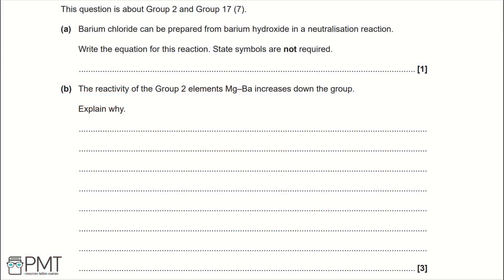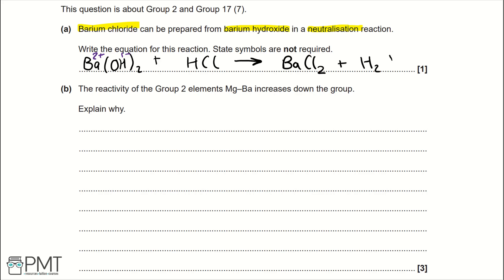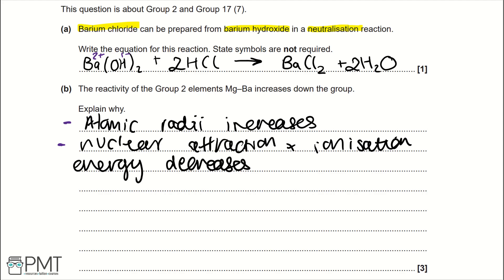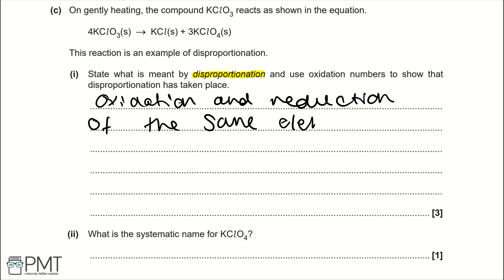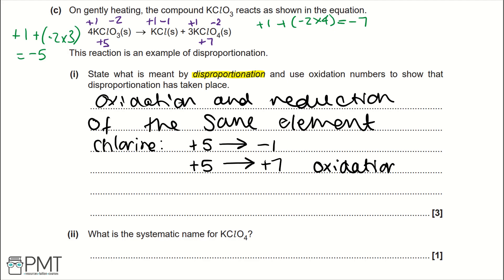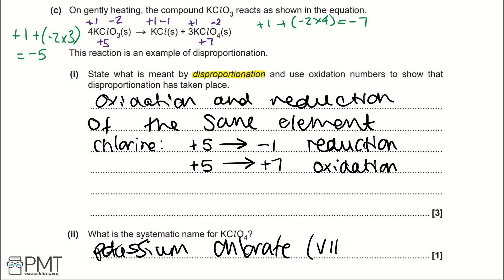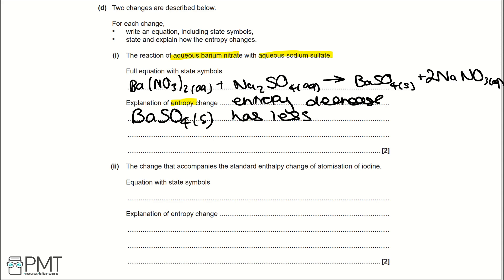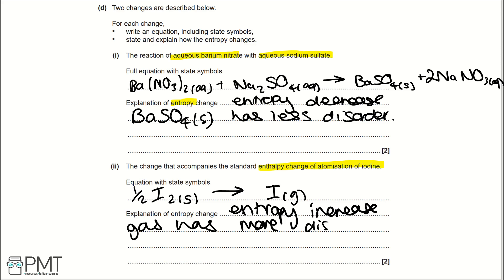The Halogens - Q1 | Chemistry A-Level | PMT Education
This is the video solution for our Chemistry A-Level The Halogens Questions by Topic. You can watch all the videos for this question set in this playlist